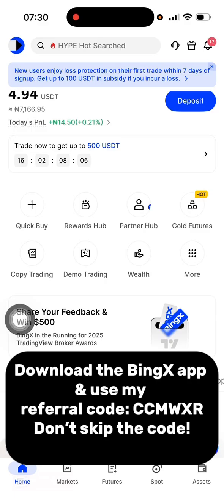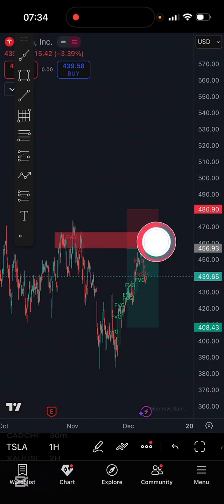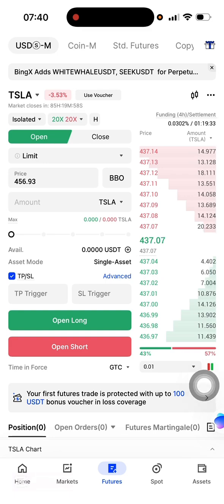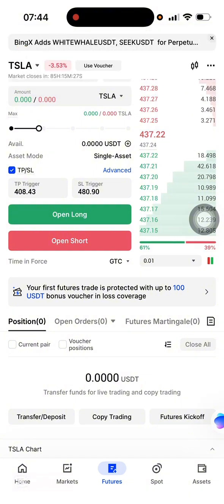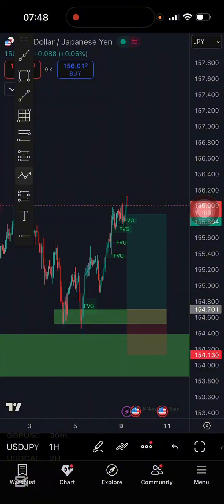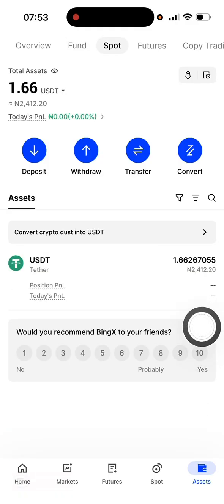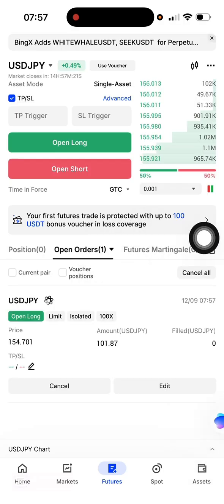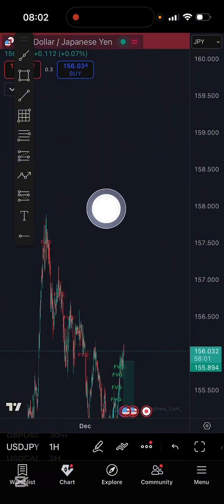How to Trade Forex & Stocks on BingX Crypto Exchange (Beginner–Advanced Guide)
You can get Free Voucher on BingX to trade while you withdraw your profits.

I got mine and traded with it have already withdrawn my profits

If you trade crypto, forex, or stocks, get on BingX NOW.
New to trading? I’ve got you — I’ll guide you.

Don’t skip the code!

Copy and paste the refer code below 👇
CCMWXR

Is Forex trading actually REAL… or is it just a scam people fall for? 👀